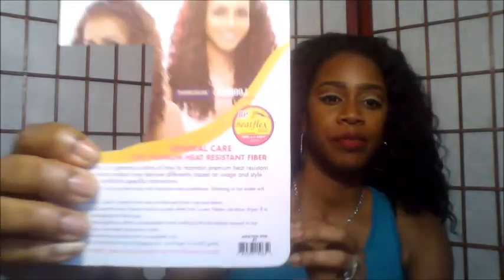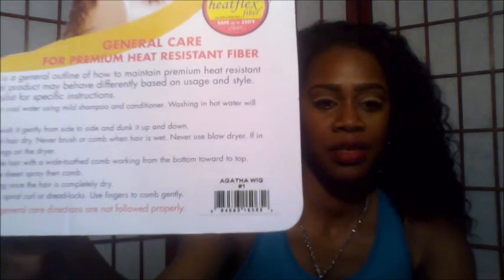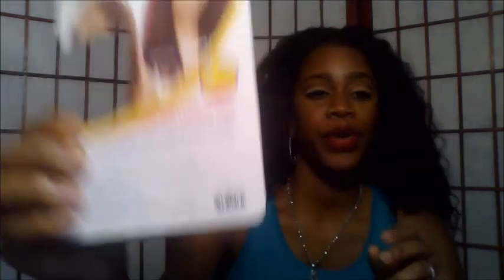Half Wig Review and Style Janet Collection Agatha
Big hair don't care. Check out this new wig of mine. I am falling in love with half wigs all over again.  Be inspired and blessed!